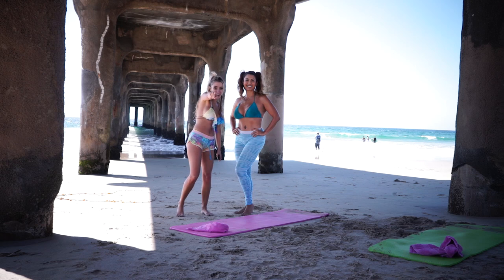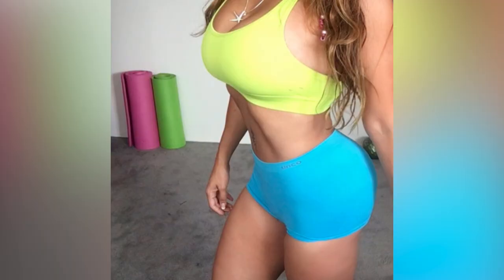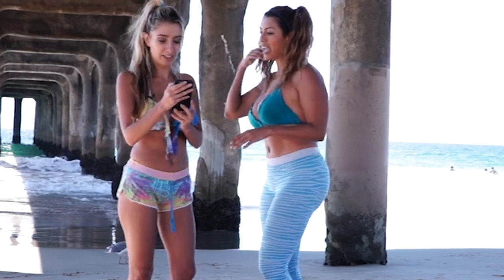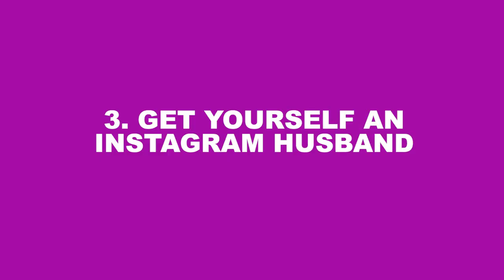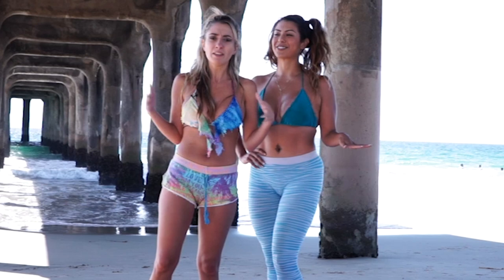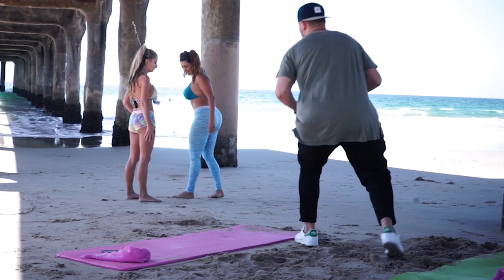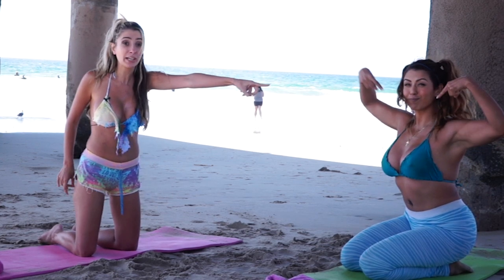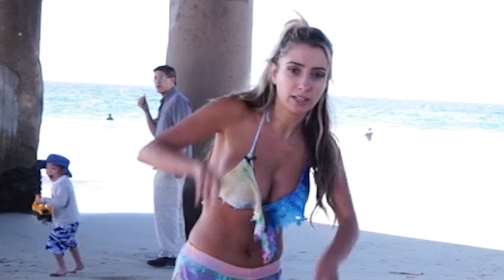How to take a Butt Selfie: Belfie | Lauren Francesca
Want to be instagram famous. Well here is the key! Me and Gia Fey show you a step by step how to tutorial about ways to get a better pic of your butt! lol

Iwantmylauren, I want my Lauren is an actress/ Comedian who has been acting and performing her whole life. In 2008 she was cast in Youtube's Hit Show, Barely Political, The Key of Awesome where she played, Lady Gaga, Madonna, Tron Girl, Christina Aguilara, Poison Ivy Etc. She was also Cast in many Viral videos for College Humor, Funny or Die, Bo Burnham, Comedy Central, etc. She has appeared in over 2 Billion views of online content, Including Sketches, Pranks, Song Parodies, Vlogs, etc

Send me Fan Mail Letters pictures and cool stuff for me to open in my videos! I open everything you all send me!
Lauren Francesca
155 W washington Blvd #417
Los Angeles CA 90015 fan mail
Lauren francesca
155 w washington blvd #417